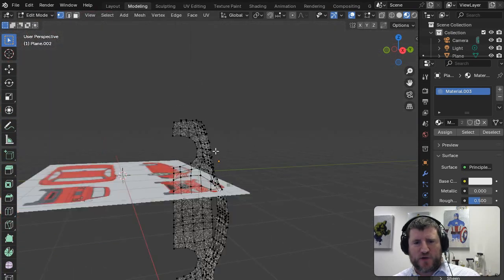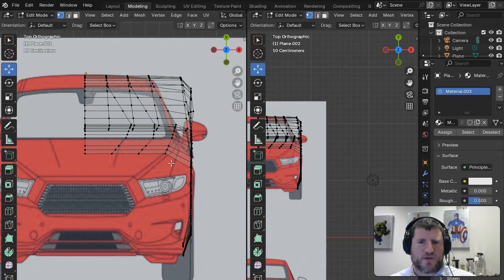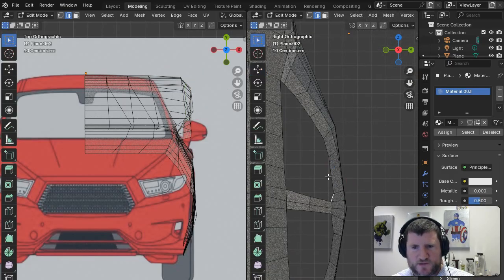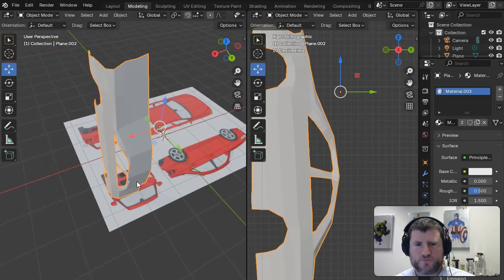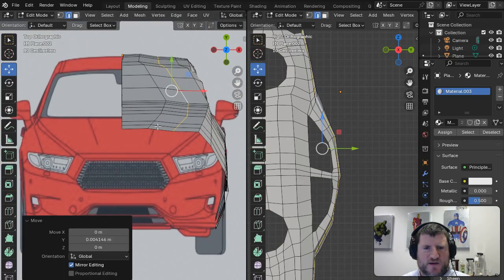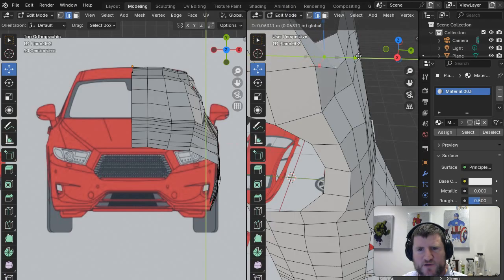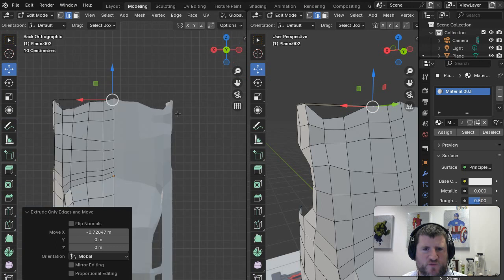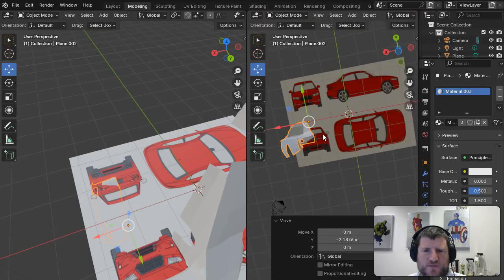SGD 114 Car 004